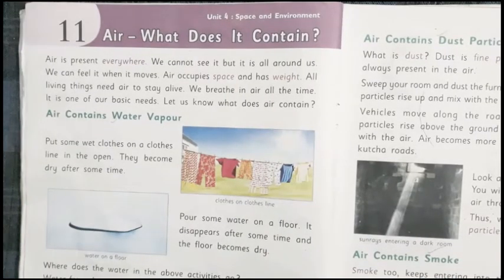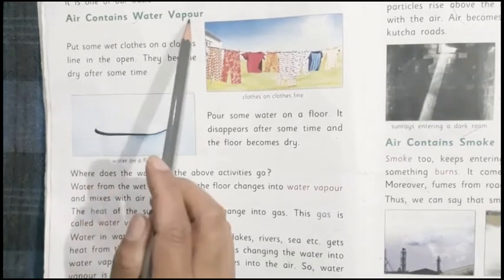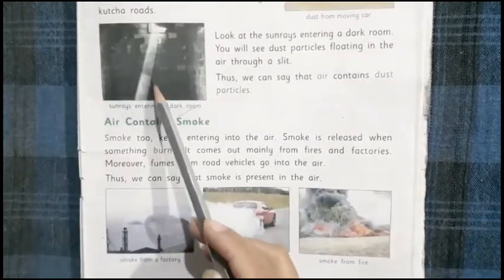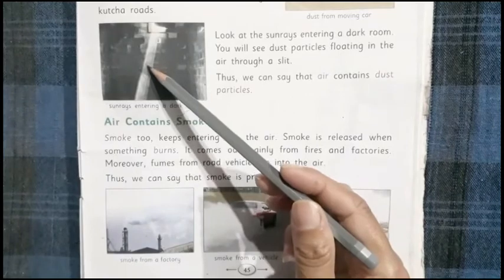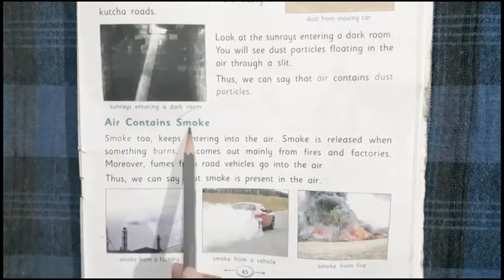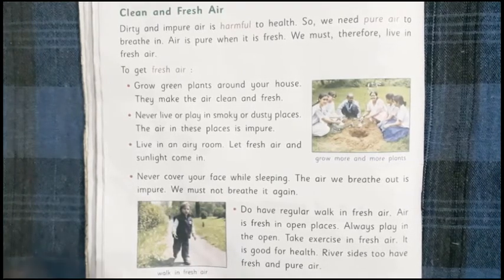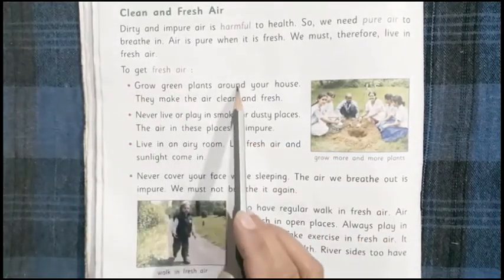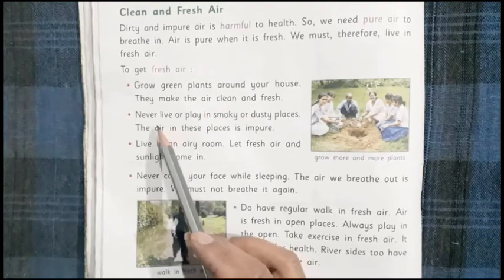Class-II Science Chapter-11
Air- What Does It Contain?